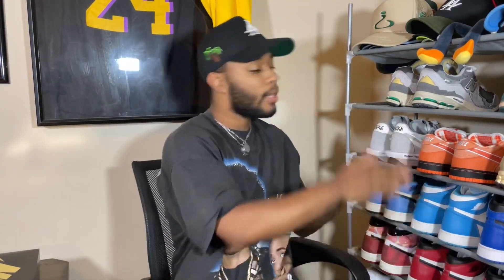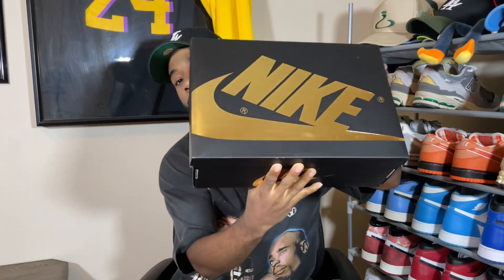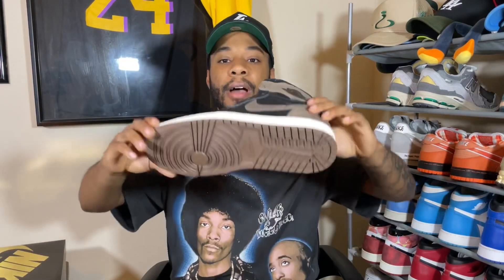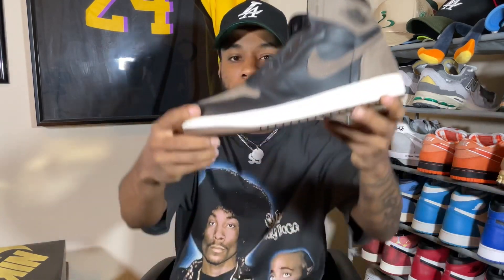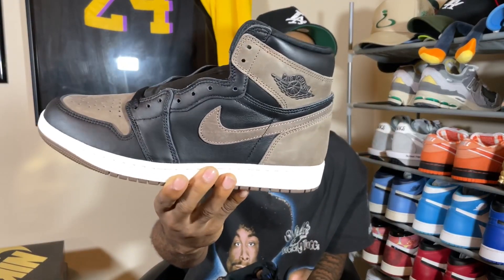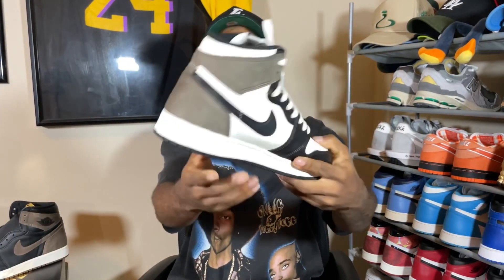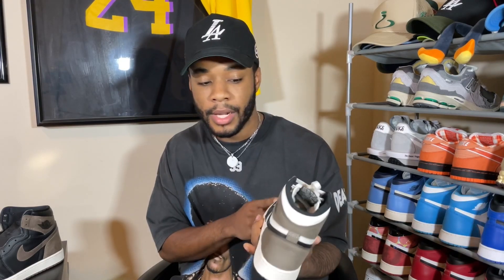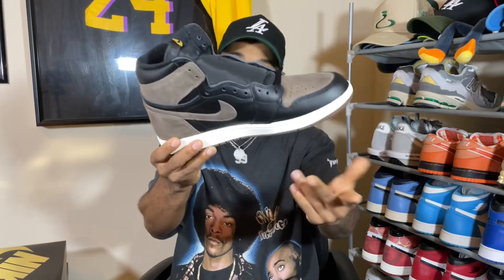Air Jordan 1 “Palomino”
Welcome to Wan TV
Ya Digg